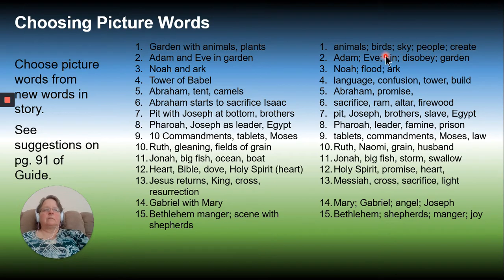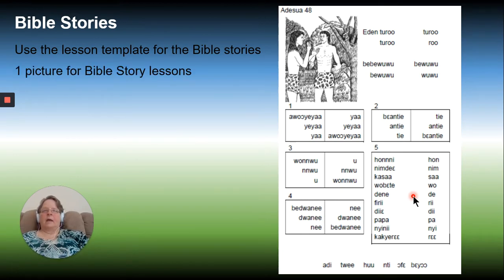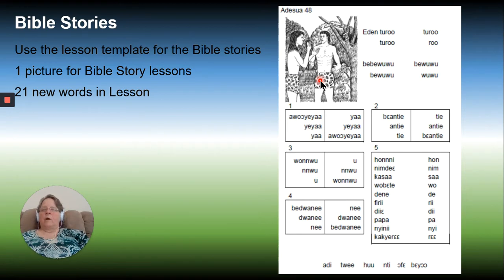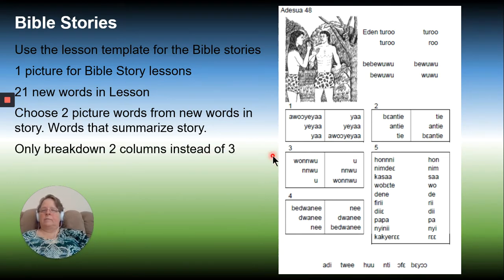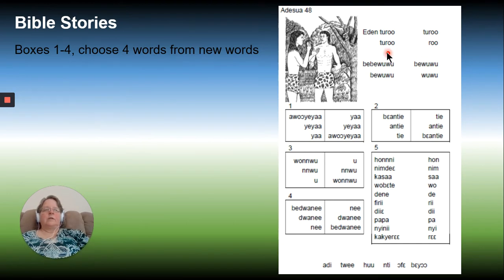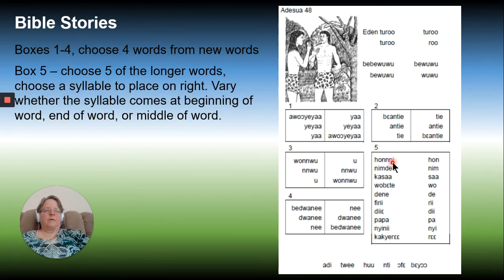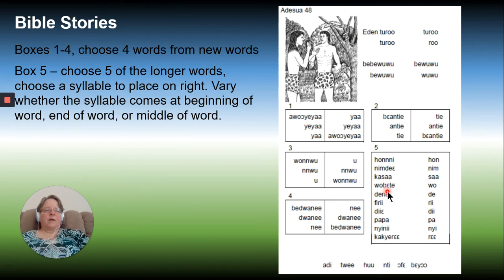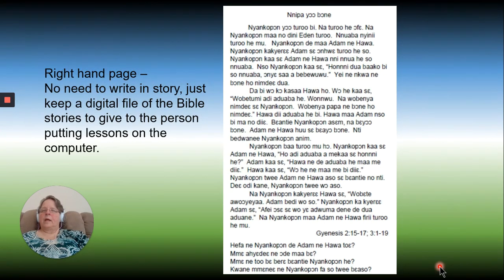Filling in Bible Story Lesson